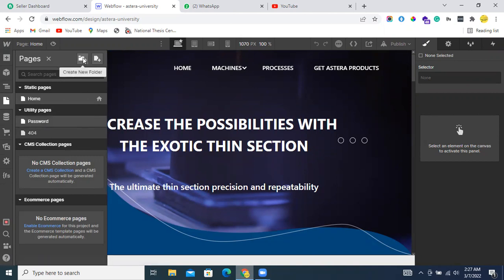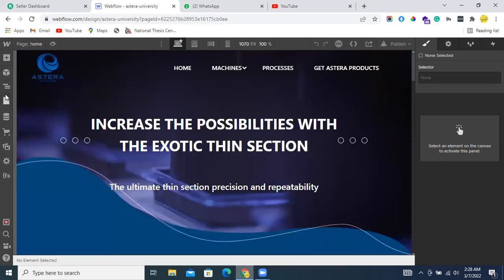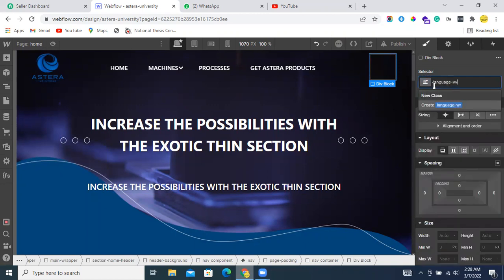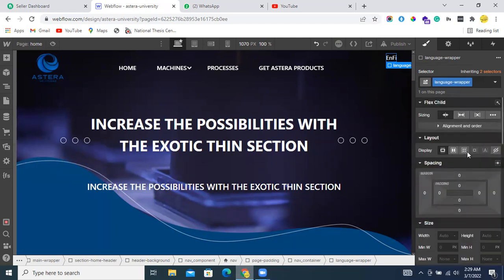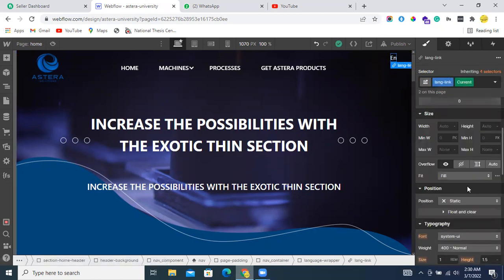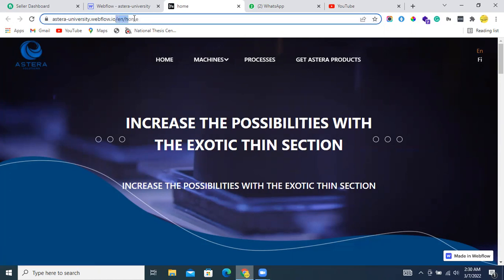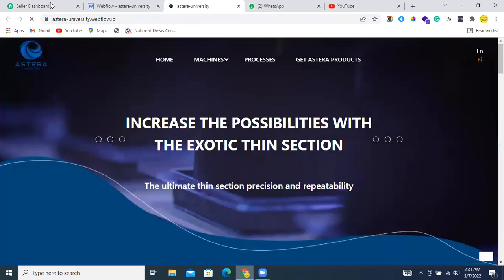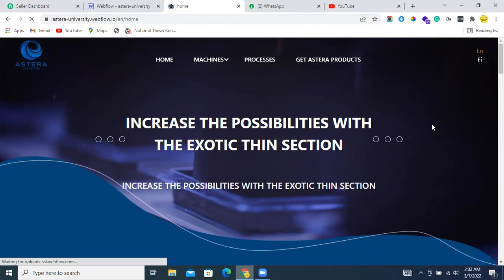two different languages within Webflow without plugin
We will learn, how we can handle different languages within Webflow projects, without any third-party integrations.